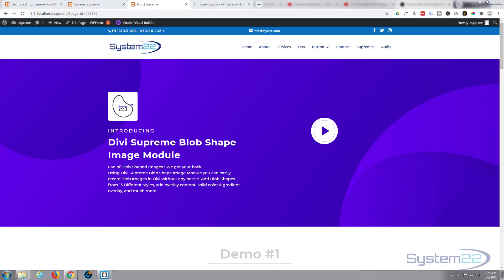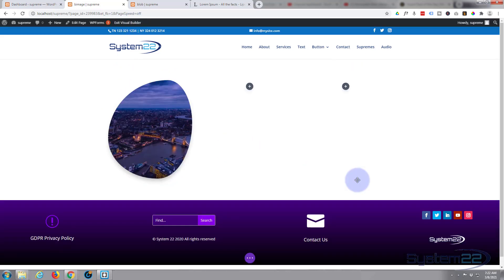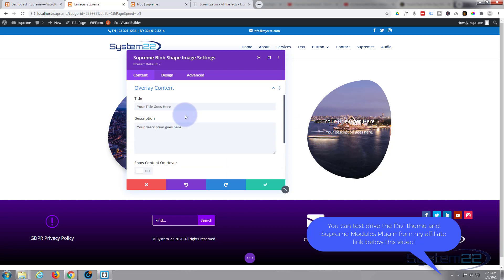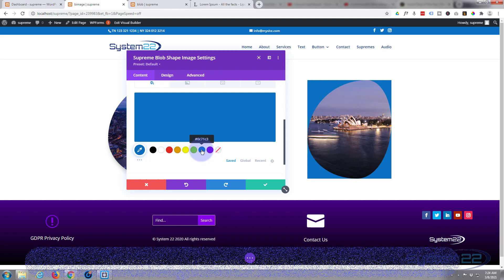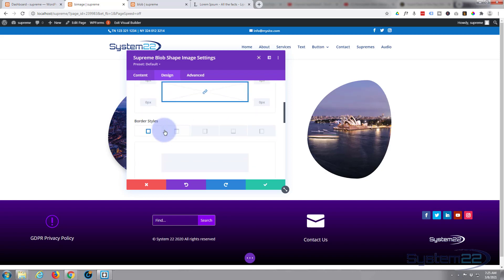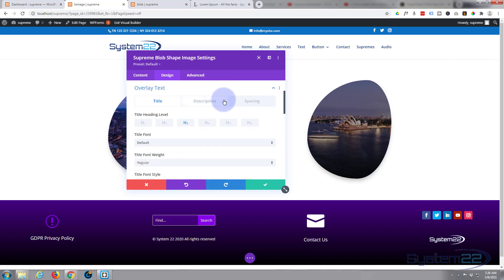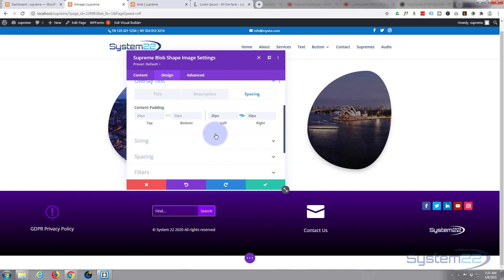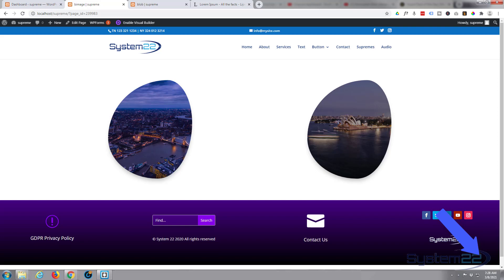Divi Supreme Modules New Blob Shape Image Module 👍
Divi Supreme Modules New Blob Shape Image Module. We are going to be using the Divi Supreme Modules Plugin to create some great effects in this series of videos.

SOCIAL MEDIA
Follow what I'm doing on: